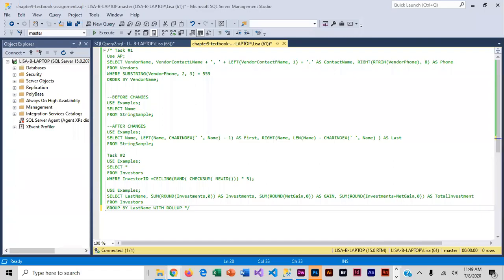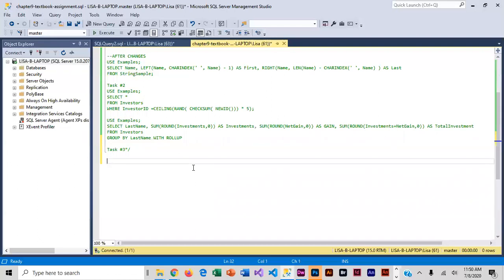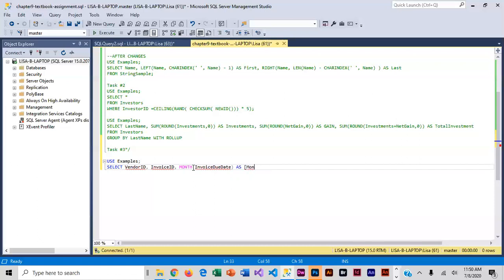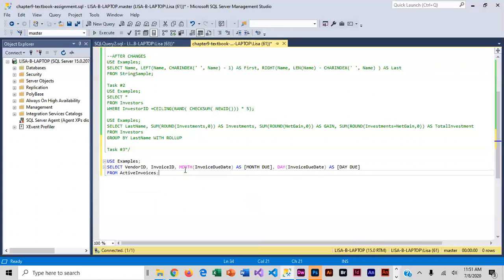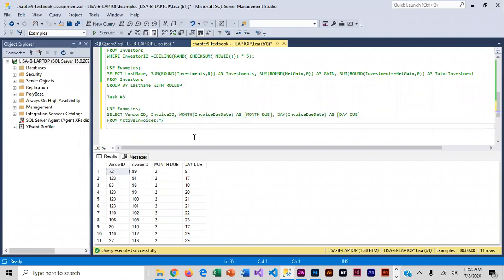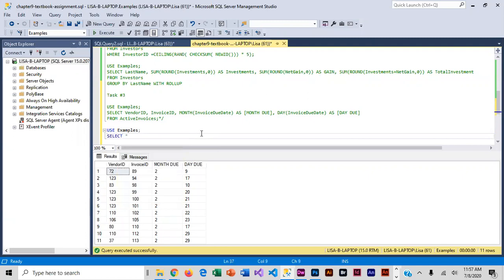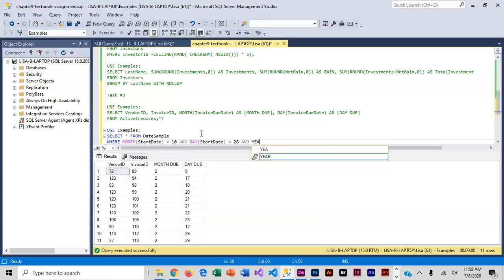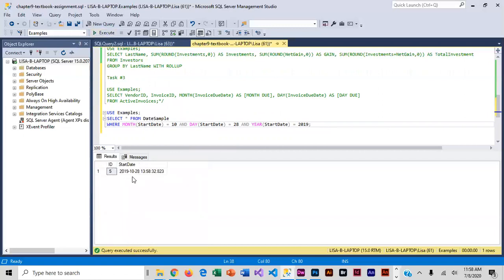task3 sql date functions